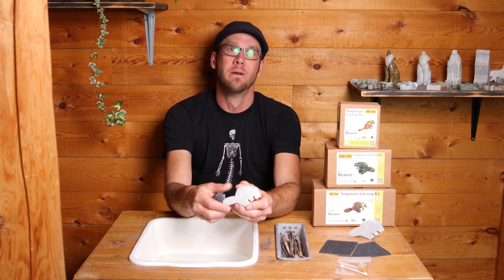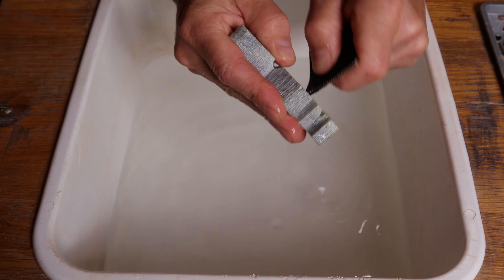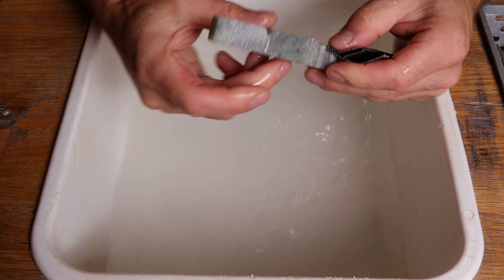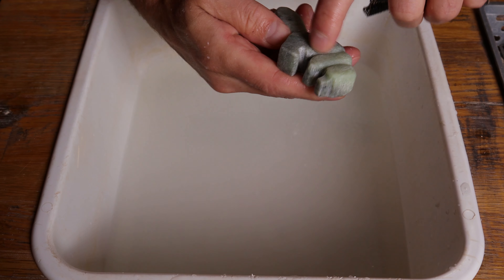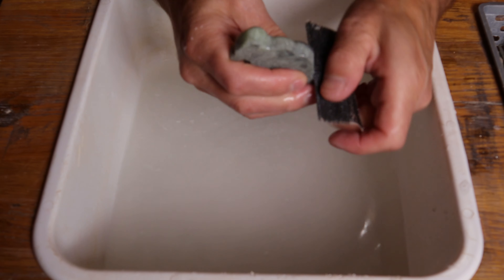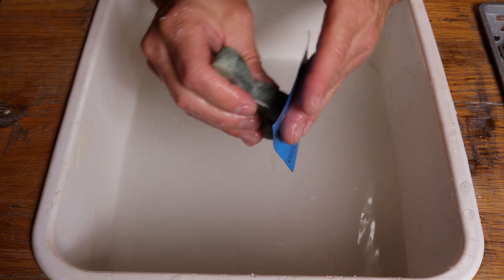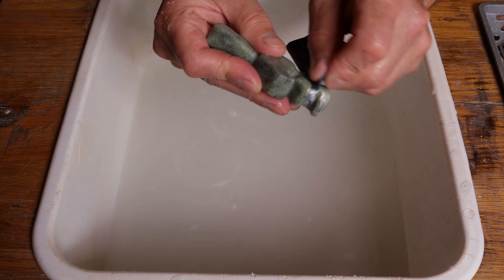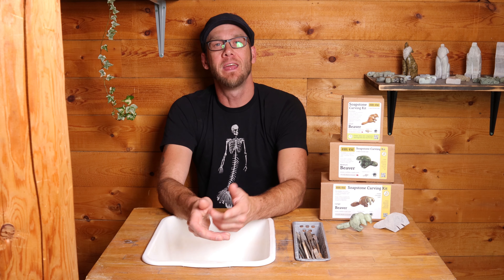How to Carve Rubble Road Soapstones Small Beaver Kit - Teacher/Student Tutorial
Rubble Road Soapstone Small Beaver Kit tutorial.
How to get soapstone carving started in the classroom, or at home.
Watch this start to finish beginner how to tutorial on carving our small soapstone beaver carving kit, it is a great kit for beginners, from kinders to adults that have always wanted to try soapstone carving.
This project is also a really fun and easy in school or home school field trip art project OR you can even take it camping.

for more kit and shape options.

HAPPY CARVING